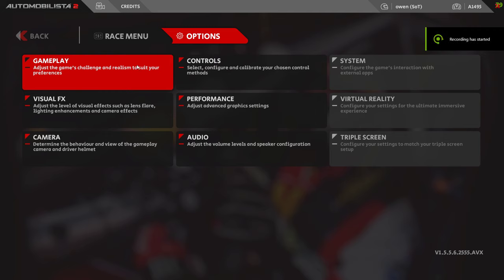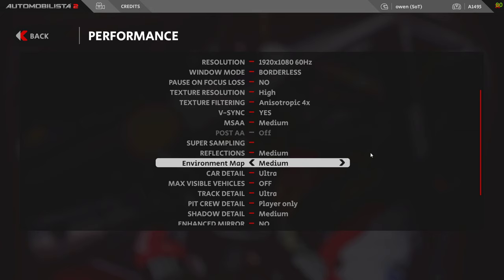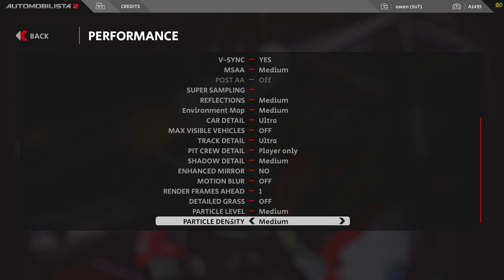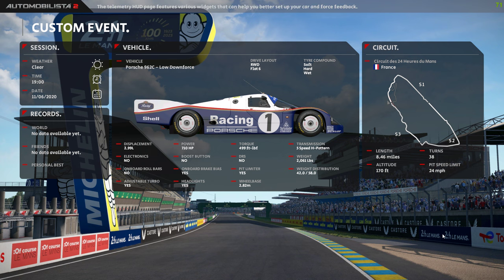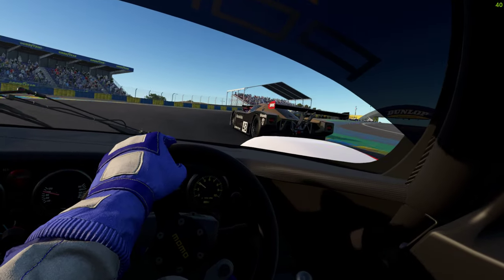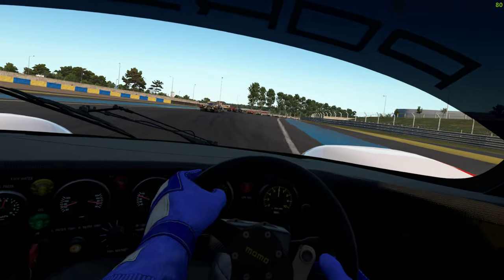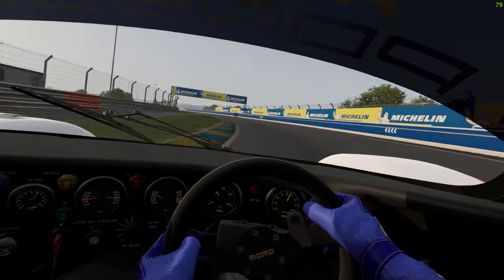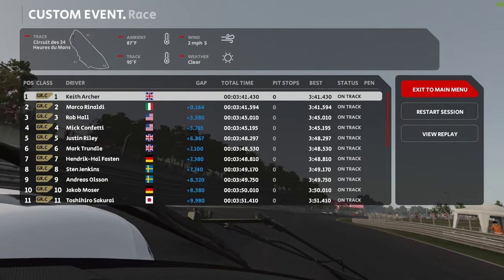Automobilista 2 VR Settings Explained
One mantra, Frames are king! lap at the end ;)

Things not mentioned!
Super sampeling, sharpens the image, gpu heavy
Rain and wet tracks, this brings in the reflections setting and can be gpu heavy
Night racing, brings in shadow settings can be gpu heavy
Number of cars on track, this is more cpu heavy and can bottle neck your gpu

I use a gtx 1080ti, this is equivilent to a RTX 3060, your card may be more or less capable adjust settings acordingly, use website benchmark to compare cards if your not sure :)

Finaly, current journey to youtube millionaire status is running at £0.04 with ad revinue at £0.001 per 1,000 views, if you could watch this vidieo 10,000 times It would be apreciated so I can afford a Greggs sausage roll (not sponsored) LOL